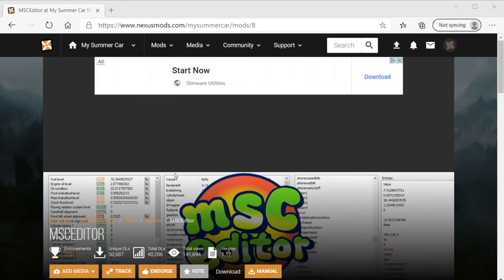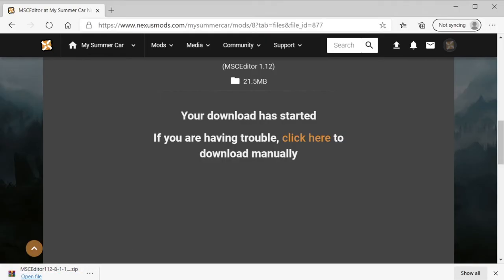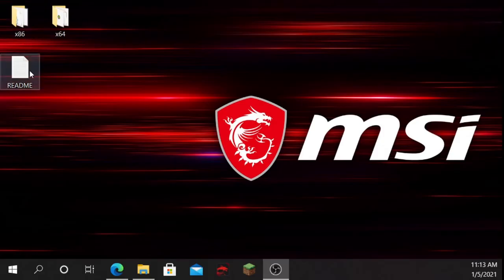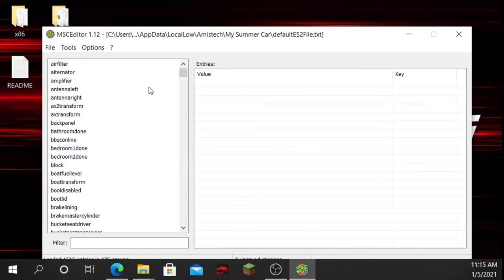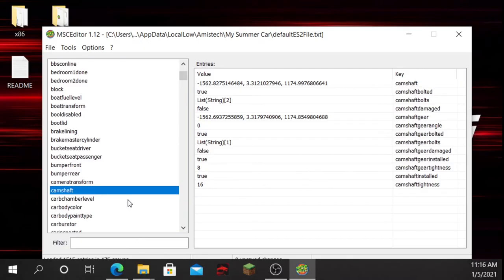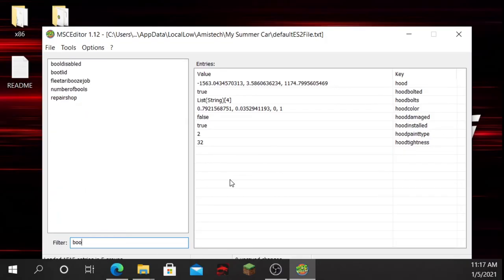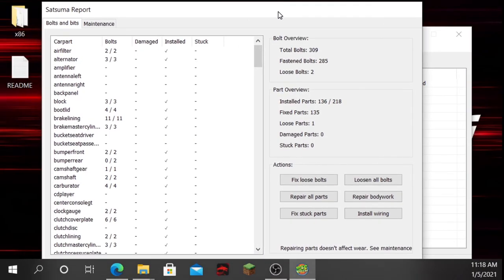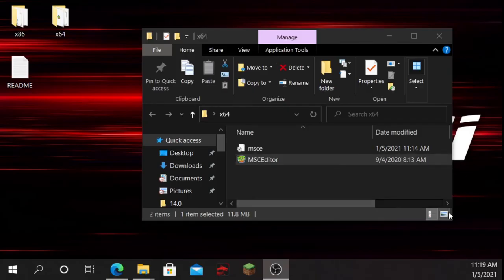How to install and use my summer car editor!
Note: you might have to create an account on the nexus mods site